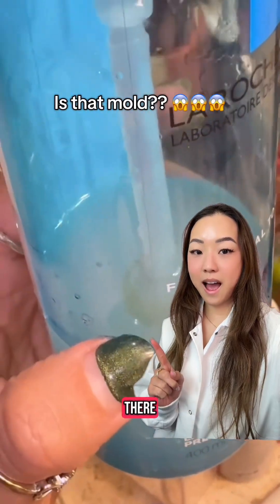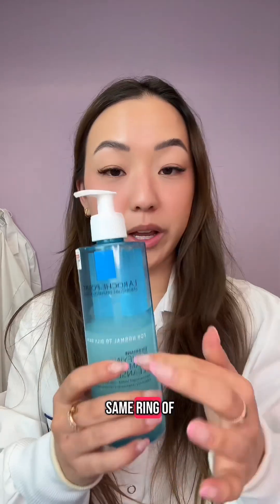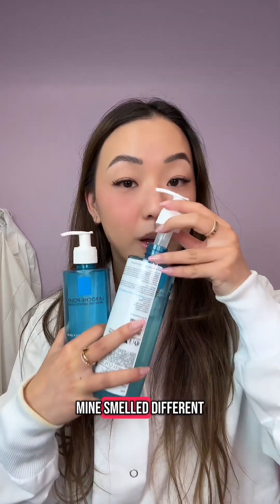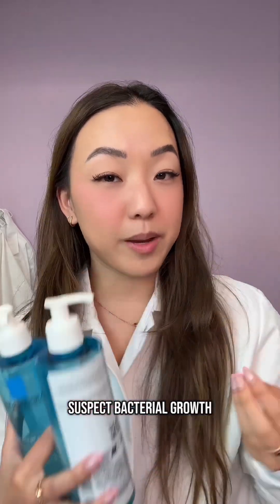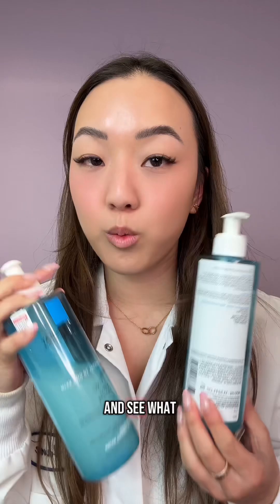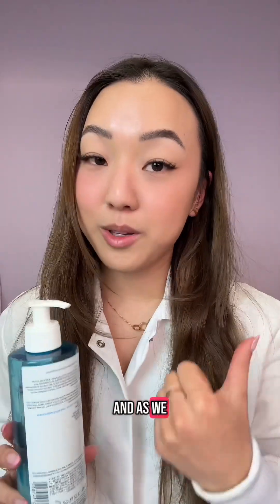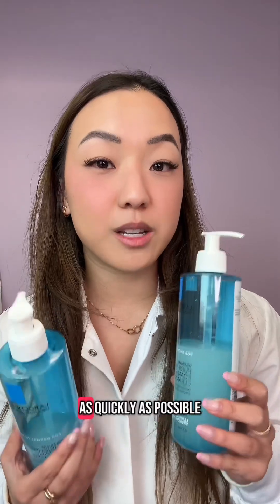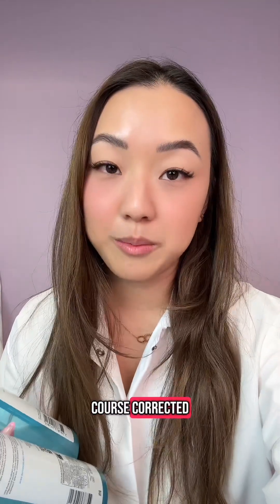Is there MOLD in the La Roche Posay Cleanser?!😱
This is my FAVORITE cleanser 😭💔

Let this be a lesson as to why preservatives are SO important! Micro growth is no joke, and we definitely don’t want it in our products. 🦠🙅🏻‍♀️

I’m not saying LRP had mold for sure because I can’t give a confident answer… but I do think they saw the risks and needed to take action quickly.

Shoutout to @bak2thelab for being my sound board while making this video! 🤣